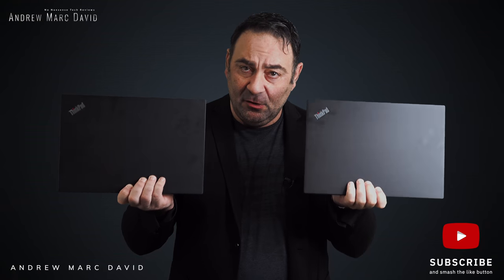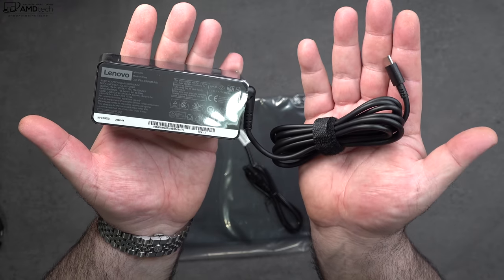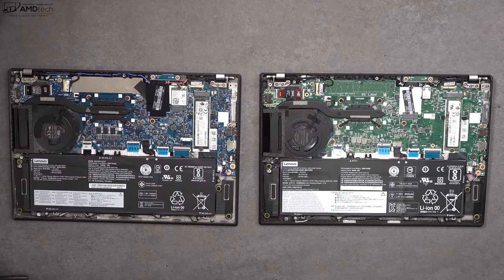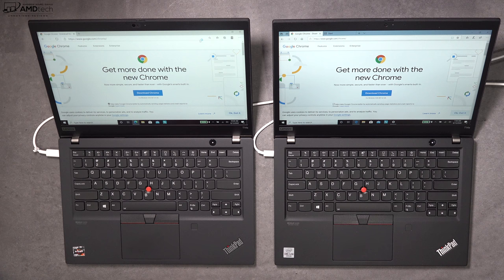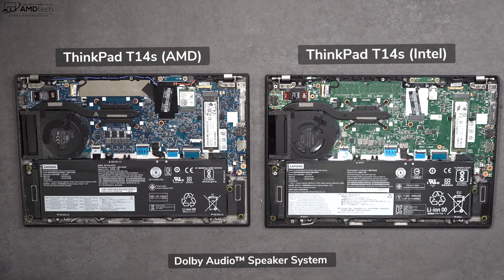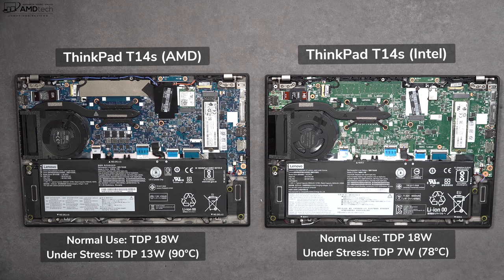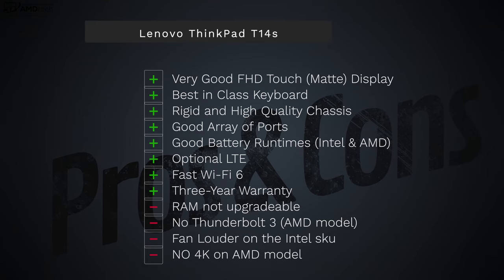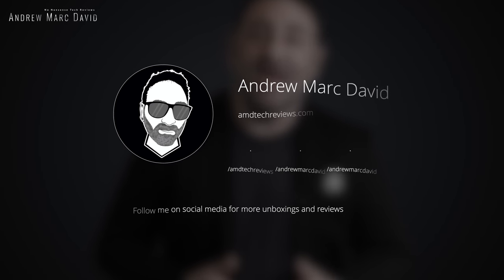Lenovo ThinkPad T14s Review: AMD Ryzen vs. Intel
Video Index:
00:00 Intro
01:35 Specs & Pricing
02:13 Unboxing
02:45 Size and Build
02:50 Ports
03:58 Internals & User Upgradeability
04:53 Wireless
05:12 Display
07:17 Webcam and Fingerprint Scanner
08:33 Keyboard, TouchPad & TrackPoint
09:20 Sound
10:07 Performance & Benchmarks
10:42 Gaming
11:26 Thermals
12:25 Battery Life & Charging
13:05 Pros & Cons
13:22 The Score
13:33 Final Thoughts

Windows 10 Professional OEM Key $11.98

Microsoft Office 2016 Professional Plus Retail Key $28.04